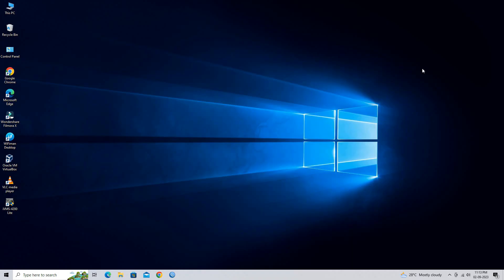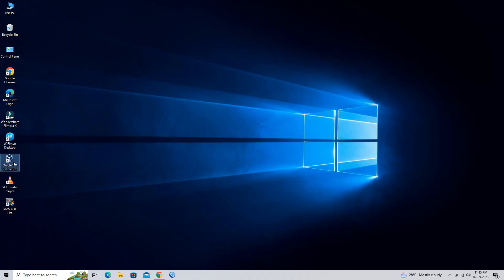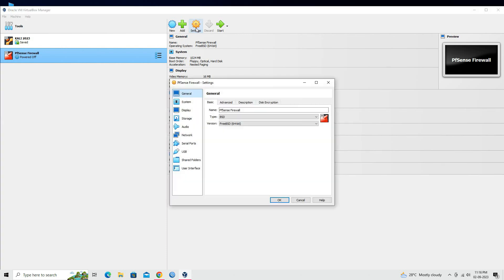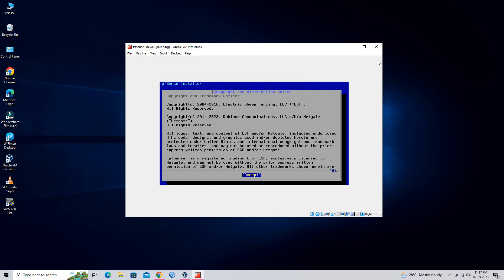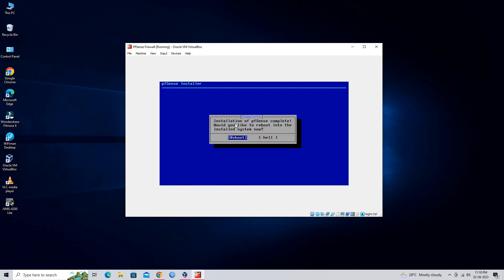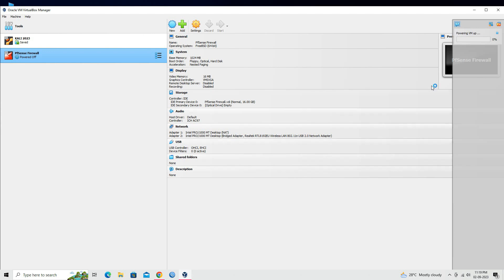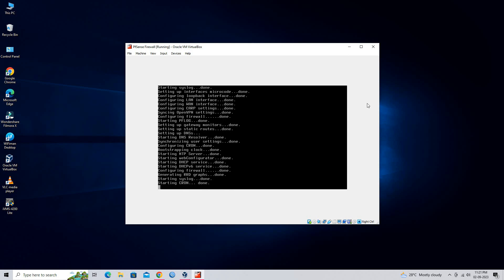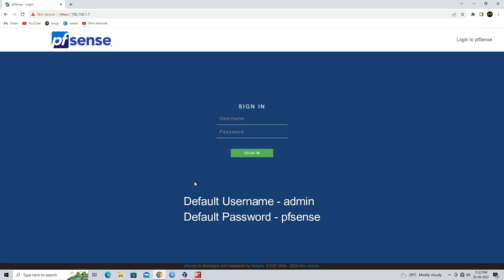pfSense - Install pfSense on Virtualbox | pfsense firewall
Installing pfSense on VirtualBox is a straightforward process. pfSense is a popular open-source firewall and router distribution, and you can use it as a virtual appliance on VirtualBox for testing or learning purposes. Here are the steps to install pfSense on VirtualBox:

pfSense - Install pfSense on Virtualbox
pfsense firewall